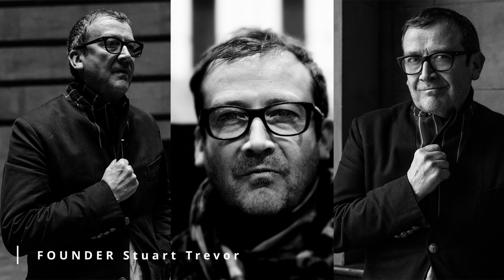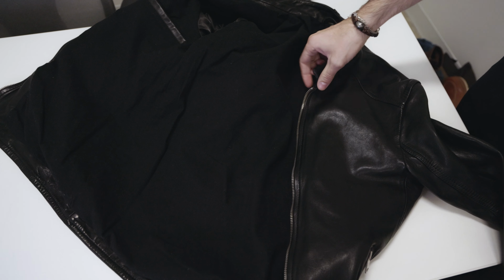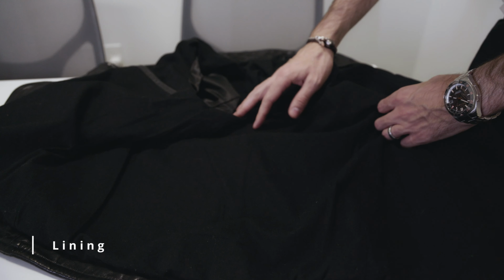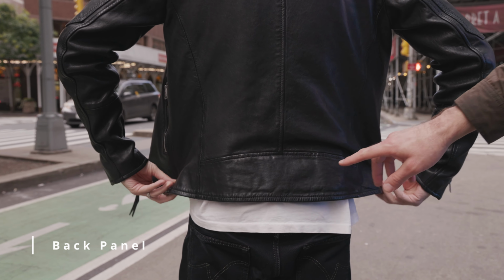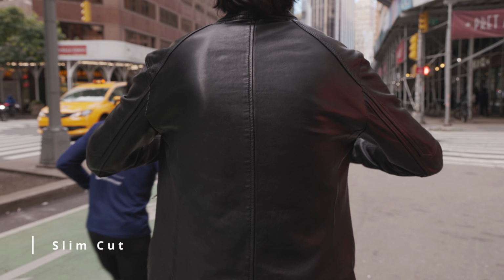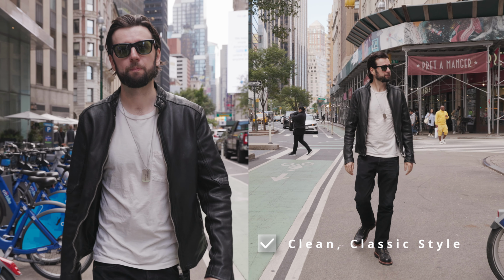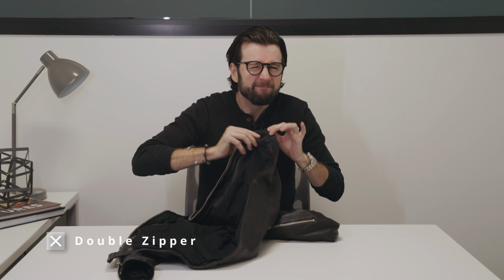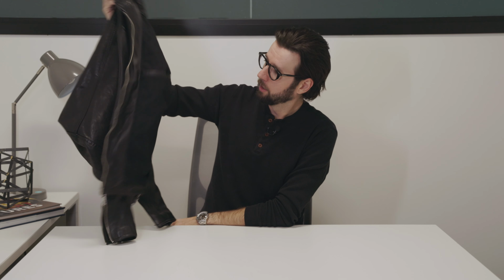AllSaints Leather Jacket Review | Flawed, But Still Worth It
Troy Barmore stops by the Stridewise studio (read: a WeWork in midtown) to review the hugely popular leather jacket brand AllSaints. They've got some more avant garde styles, but we wanted to get a minimalistic jacket with a broad appeal for just about any style, so we went with the hallowed cafe racer style: The Cora. There was an issue with a shoulder pad, but overall, Troy's keeping his. Would you?

00:00 Who is AllSaints?
00:44 AllSaints leather jacket line
01:27 AllSaints leather quality
03:14 AllSaints Cora jacket construction
04:09 The downside of the Cora jacket
06:36 AllSaints jacket sizing and fit
07:25 AllSaints leather jacket price
09:14 Pros
09:53 Cons
10:37 Summary